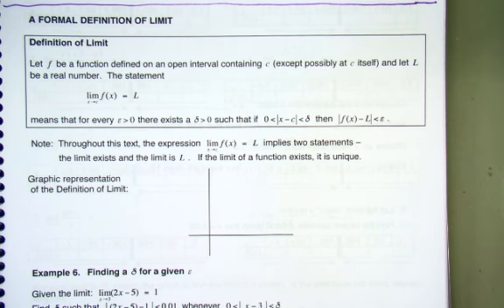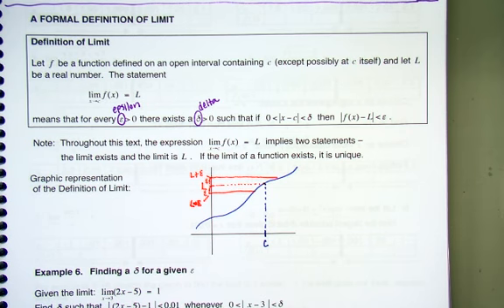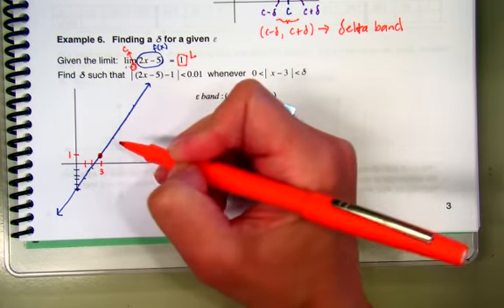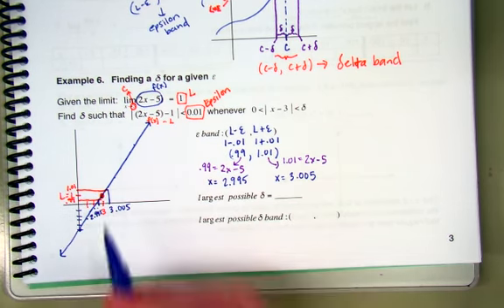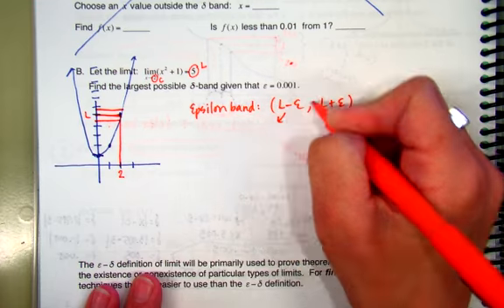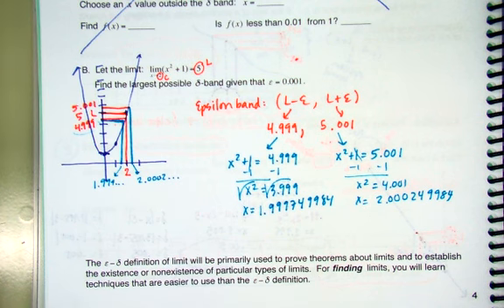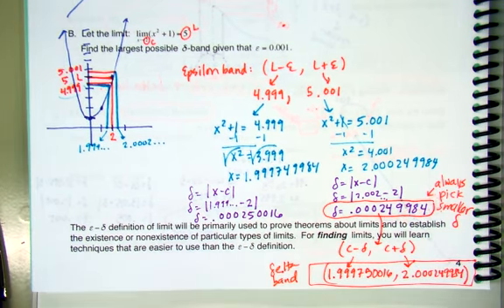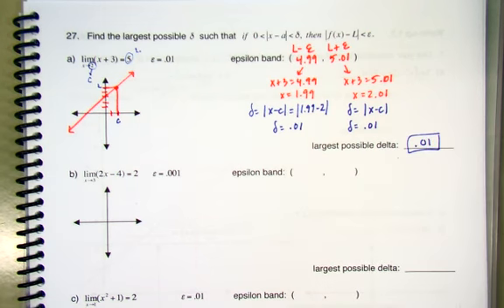Calc Formal Def of Limit !